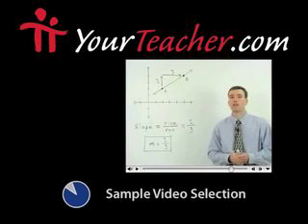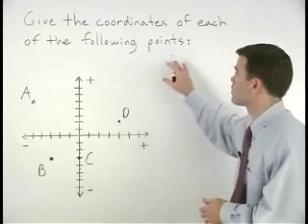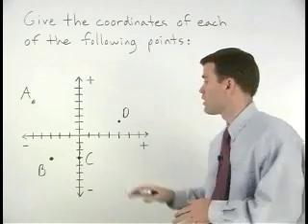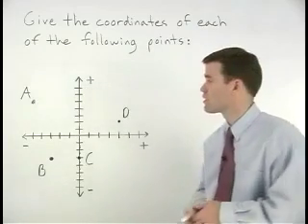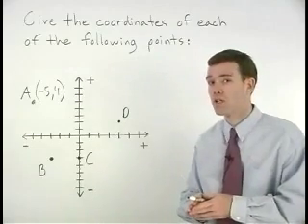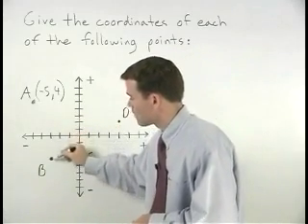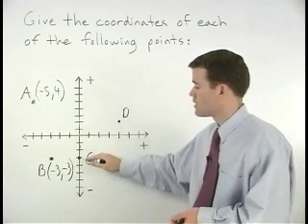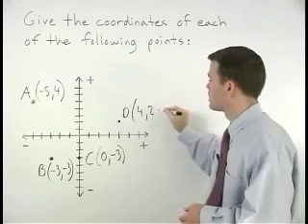Santa Rosa Junior College COMPASS Placement Test Prep - MATHhelp.com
Need to prepare for the Santa Rosa Junior College COMPASS placement test?  MATHhelp.com offers a complete COMPASS math placement test prep course with your own personal math teacher.  Our course covers everything you need to know for the Santa Rosa Junior College placement test so that you can place out of remedial math.